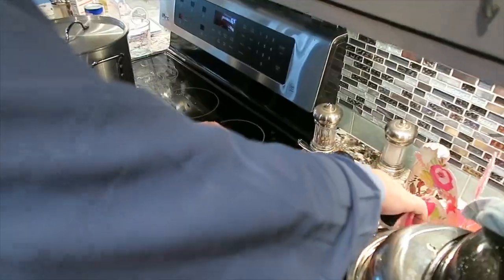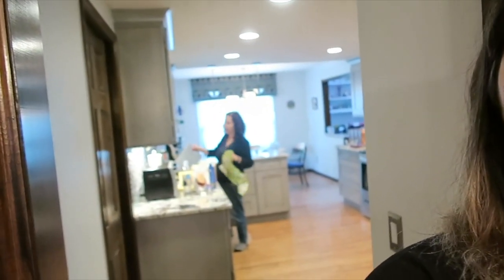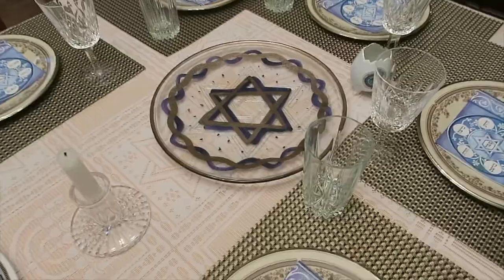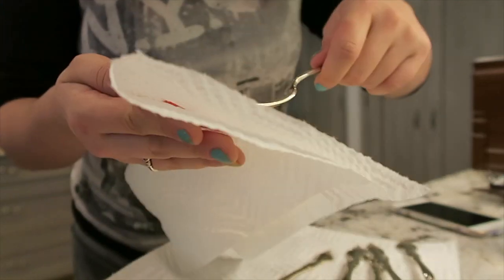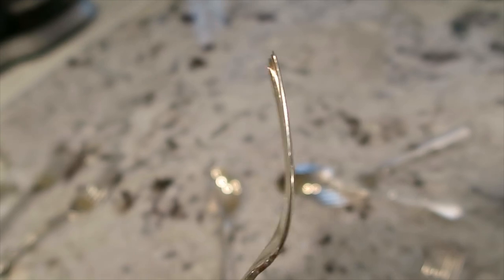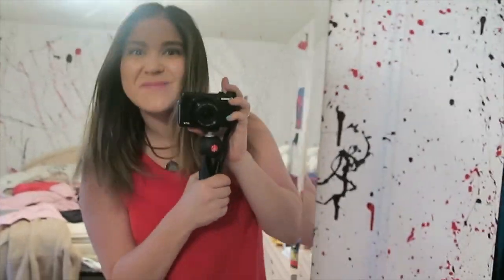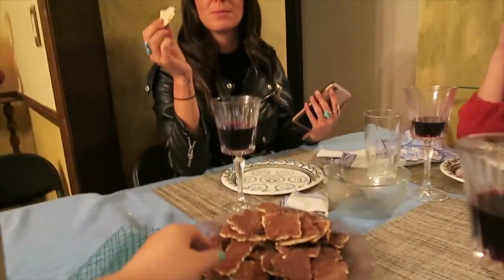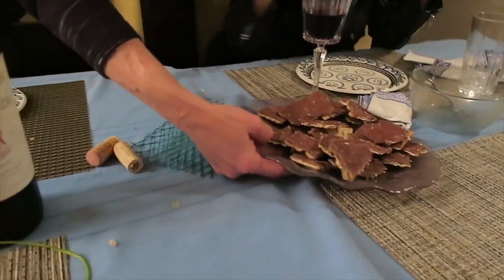Happy Passover from the Lipman's! | Passover 2018 Vlog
Happy Passover 2018! I absolutely love these people
📸My friend's Instagrams!!!📸

📹 VLOGGING EQUIPMENT 📹
Mini Tripod //
Editing Software // Final Cut Pro X

👋🏼 HEY! 👋🏼
If you ever wanted FREE ways to support me.
1️⃣ Leave a comment & a Like 👍🏻 on every video! Mysterious YouTube algorithm likes that 🕵🏻‍♀️

🍷 OR if ya ever wanted to buy me a glass of wine. I won't stop you 😅

Lauren Lipman
200 S Barrington Ave